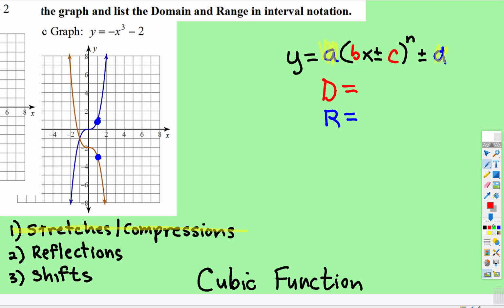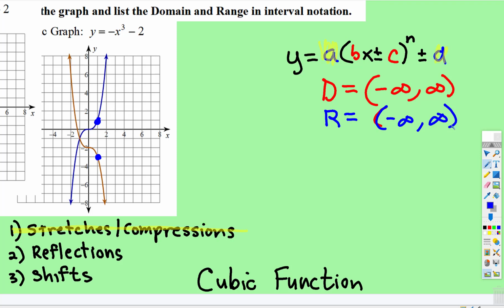Transformations: Cubic Functions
This video gives one example of transforming a Cubic Function and lists the new domain and range.